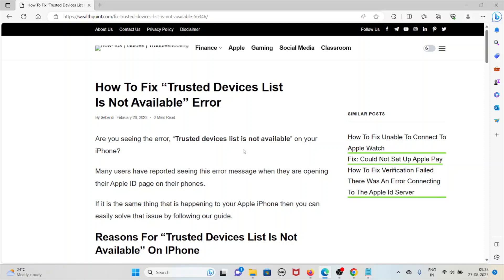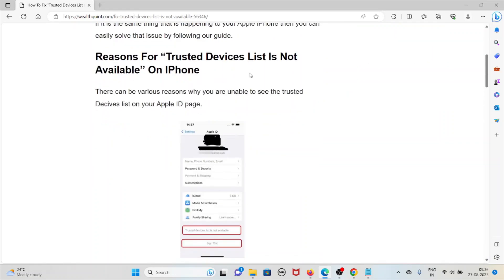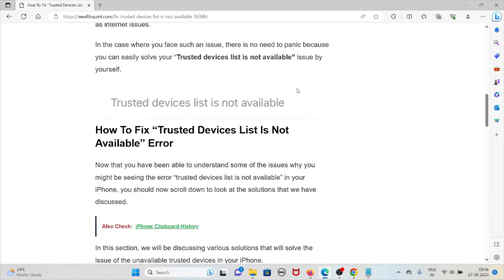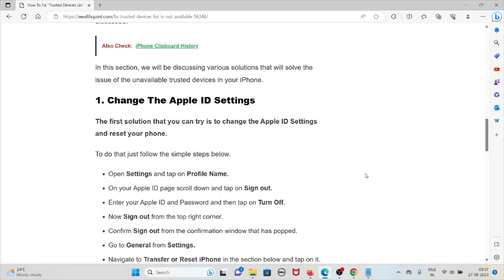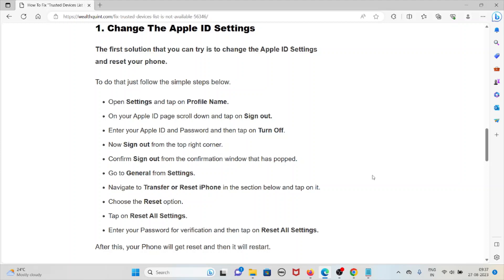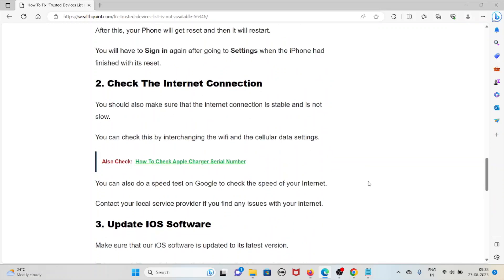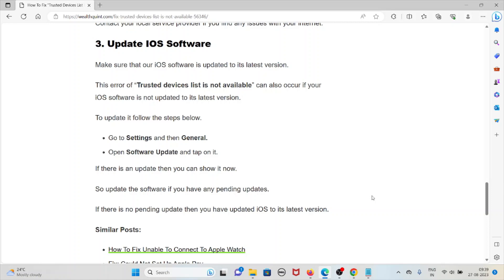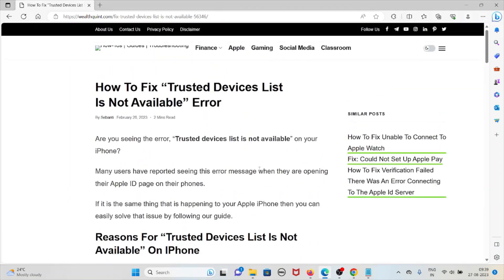How To Fix Trusted Devices List Is Not Available Error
Are you seeing the error, “Trusted devices list is not available” on your iPhone?Many users have reported seeing this error message when they are opening their Apple ID page on their phones.
If it is the same thing that is happening to your Apple iPhone then you can easily solve that issue by following our guide.

0:00 Introduction
0:33 Reasons For “Trusted Devices List Is Not Available” On IPhone
1:35 Solution 1: Change The Apple ID Settings
2:38 Solution 2: Check The Internet Connection
3:01 Solution 3: Update IOS Software